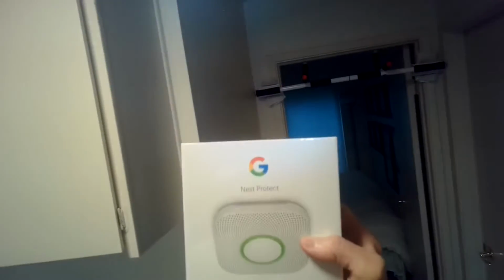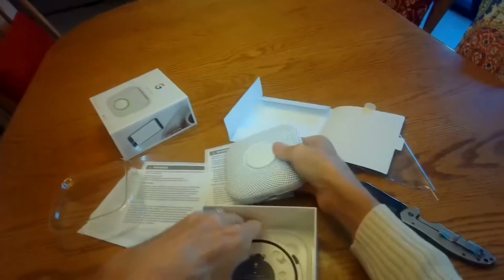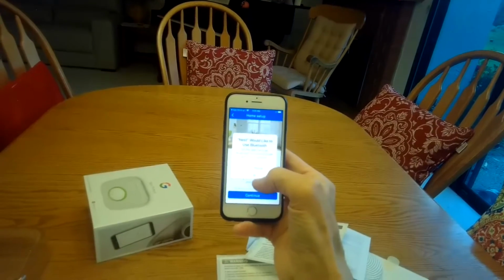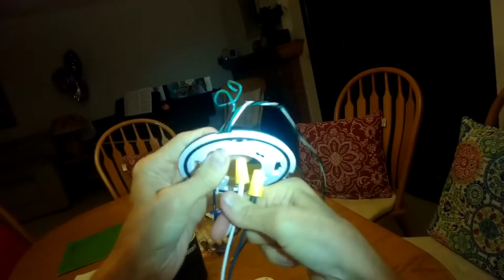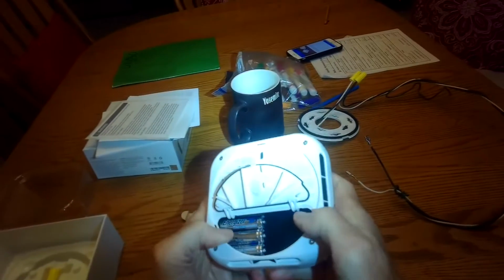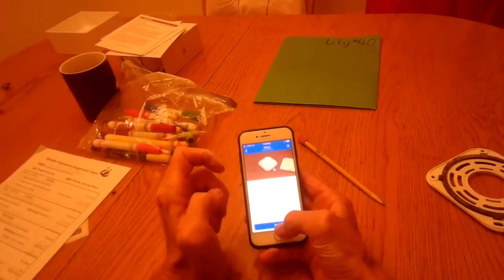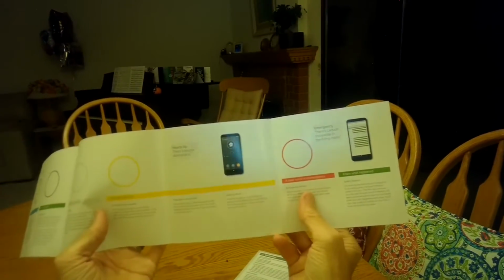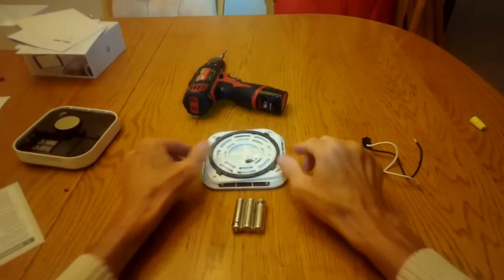🚀 Install Your Google Nest Smoke Alarm in a SNAP! 🚀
✨ Google Nest Smoke Alarm - SUPER SIMPLE INSTALLATION ✨
Discover How to Effortlessly Install Your Google Smart Nest Smoke Alarm!
FAST AND FURIOUS APPLIANCE DIY REPAIR VIDEOS – SAVE BIG $$$ BY FIXING IT YOURSELF✅
🛠- Need Extra Assistance? Grab the #1 FIX-IT FAN for Just $4.99 and enjoy Text, Zoom, Email or FaceTime Live Help! Non-Members pay $45.00 for Live Help. -Follow Us on Facebook -Catch Us on Twitter -Explore Our YouTube Channel -If My Guidance Has Helped You… Please Donate ⚙️- Awesome Place to Buy Tools and Common Parts for This Repair -Need Immediate Expert Appliance Repair Help? -Great Spot to Buy Parts -Want More Expert Help with Your Repair? Click Here To Book a 15 Minute Meeting with Me on Zoom 💻 Disclaimer: Due to factors beyond the control of Scottthefixitguy, I cannot guarantee against improper use or unauthorized modifications of this information. Scottthefixitguy assumes no liability for property damage or injury incurred as a result of any of the information contained in this video. Use this information at your own risk. Scottthefixitguy advocates safe practices when working on appliances, vehicles, and with tools seen or implied in this video. No information in this video shall create any expressed or implied warranty or guarantee of any particular result. Any injury, damage, or loss that may result from improper use of these tools, equipment, or information is solely